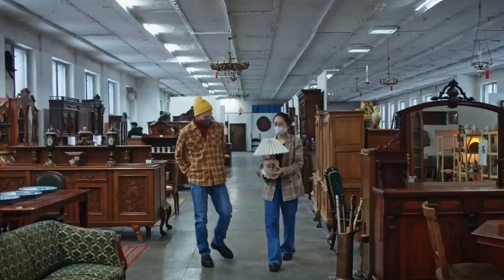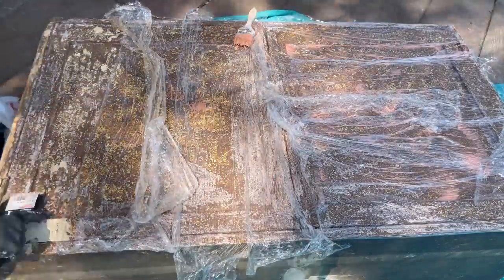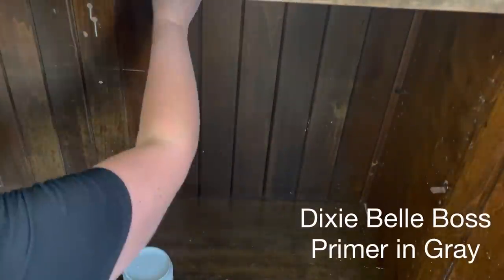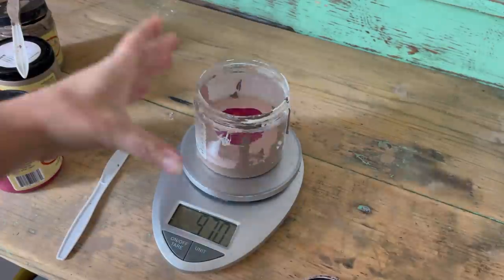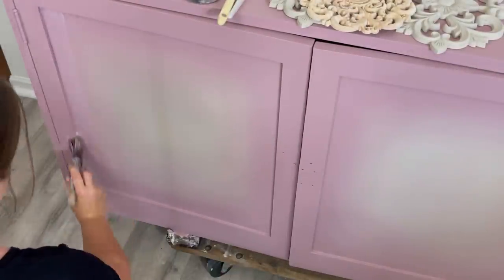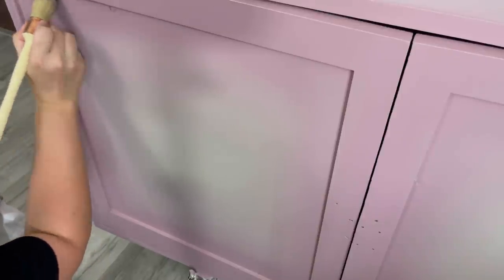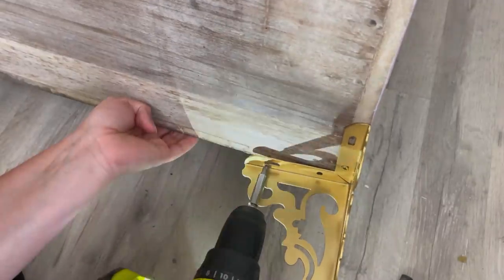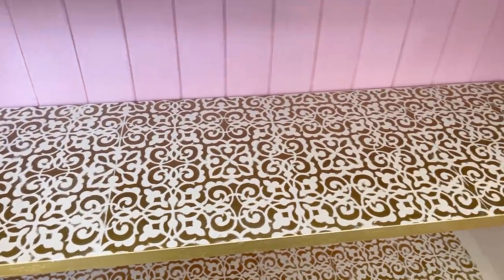Extreme Furniture Makeover | Start to Finish Furniture Flip | Trash to Treasure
Welcome to flip it furniture! Today’s extreme furniture flipping video is a little different from my regular furniture makeover videos. This is an extreme furniture makeover!Today I am participating in the ugly duckling challenge! Each participant will find an ugly piece of furniture and Give it a gorgeous transformation. The host of this challenge is Cory  @Desert DIY  . Be sure to enjoy the playlist and watch the contestant's furniture Flipping before and after videos.

Here’s a list of products used in this video:
Center wood appliques I used the 11.8 by 7.5
Corner wood appliqués I used the 7.87 by 7.87
Bronze latch
Furniture legs
Black and Decker orbital sander